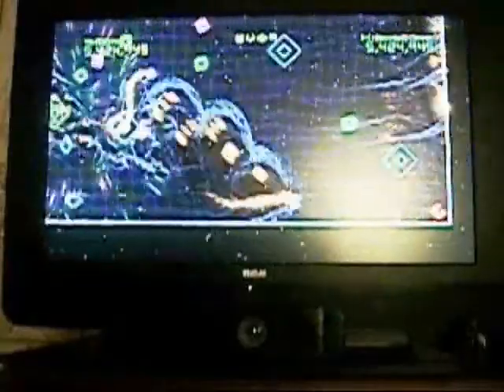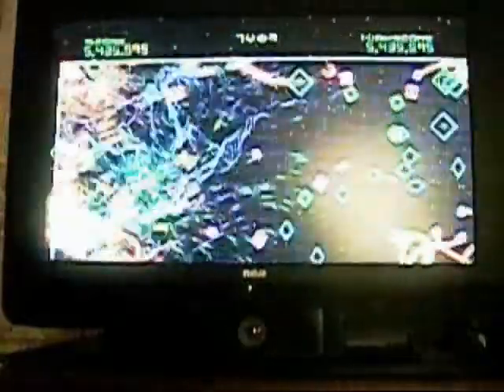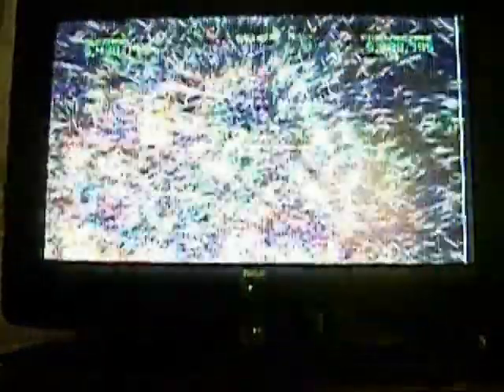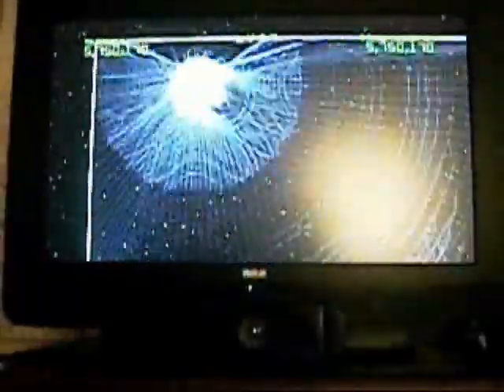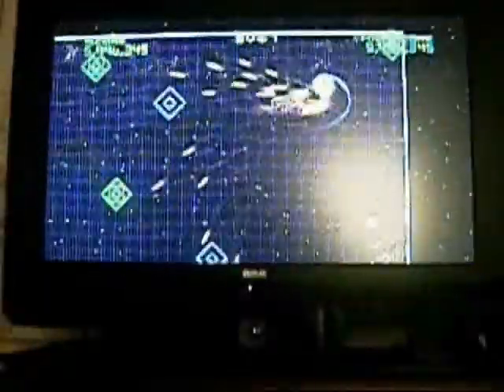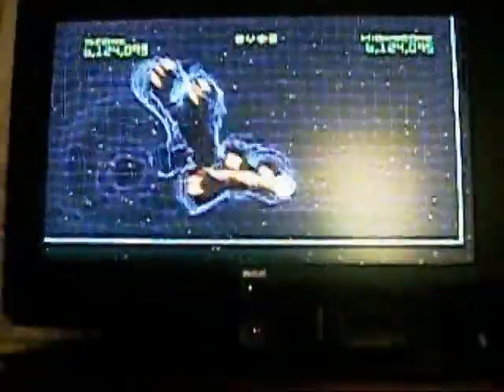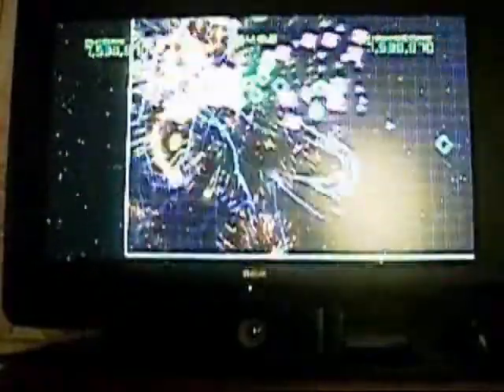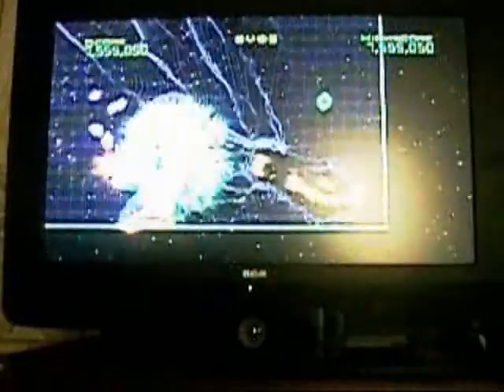Geometry Wars Tutorial Part 2